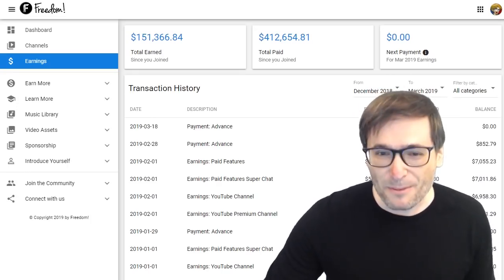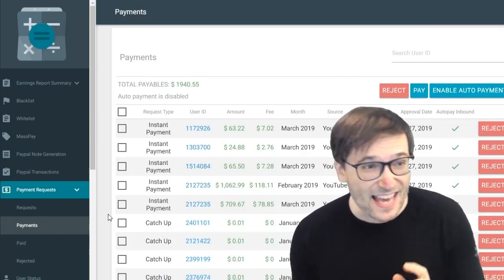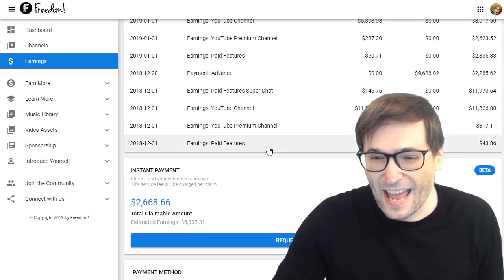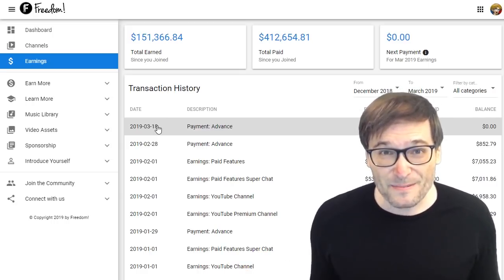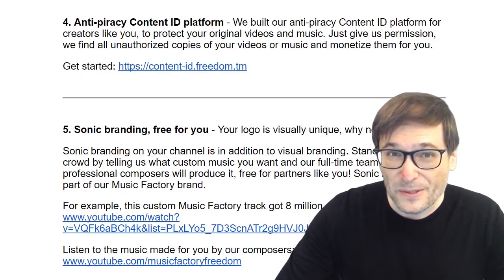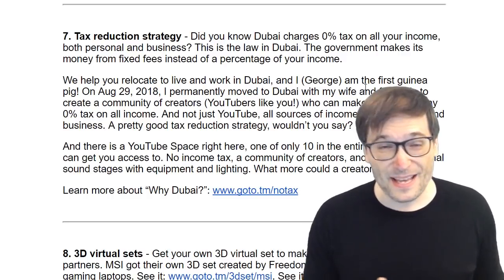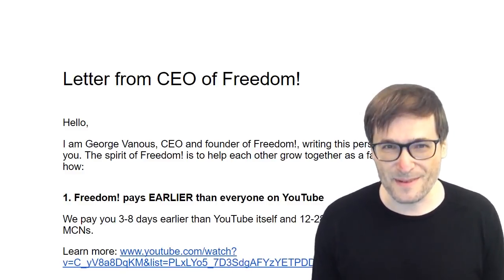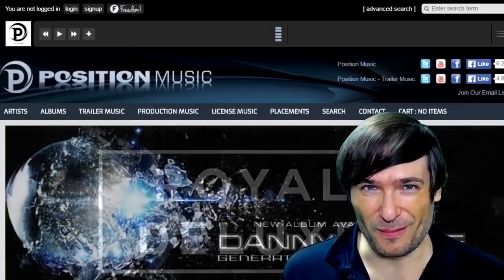★ Instant payments FOR EVERYONE!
Get paid now based on your YouTube Analytics estimated earnings!

▼ All music in this video is from Music Factory

▼ Heartbeat

▼ Freedom! links

Freedom! community

Freedom! support

Freedom! Twitter

1. Music Factory is 100% safe to use because Freedom! owns all the music outright

2. Uzer Music, Position Music and FiXT music, all together on the Uzer website and used in Call of Duty, NBA and Far Cry, is now free for all Freedom! partners

4. AudioMicro 150,000+ catalog of music and sound effects licensed for free to all Freedom! partners for commercial purposes